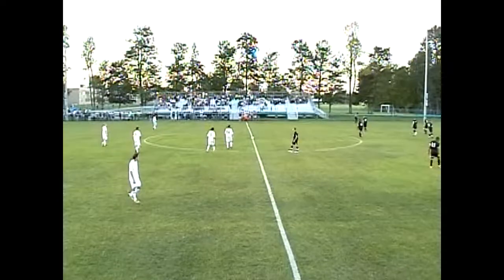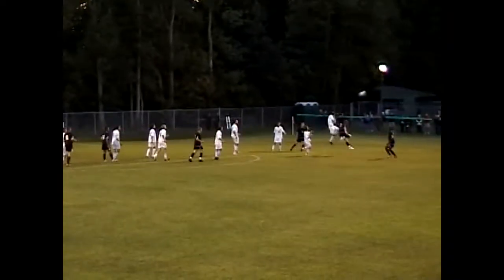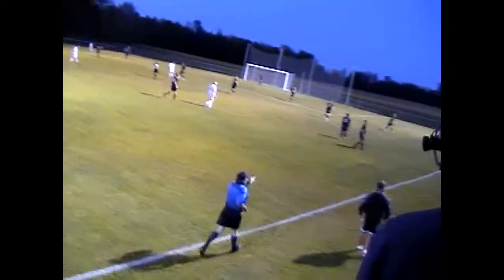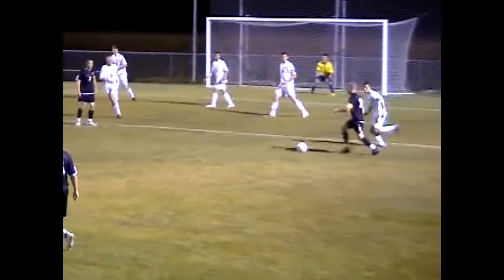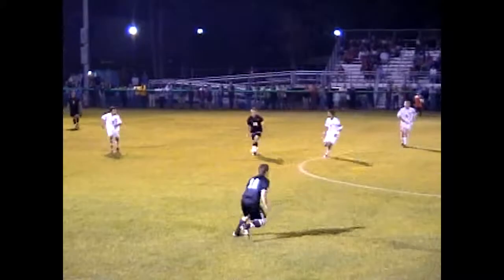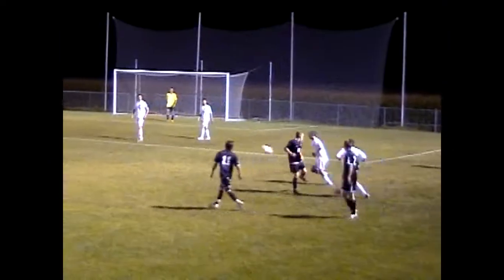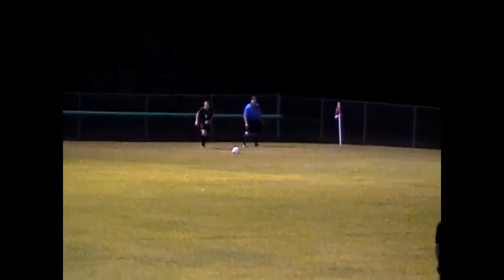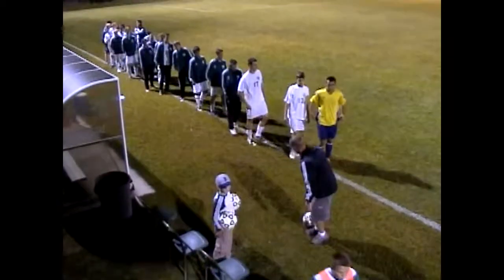Chazy - Plattsburgh Boys 9-5-09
CCRS tournament at George Brendler Field, 2009